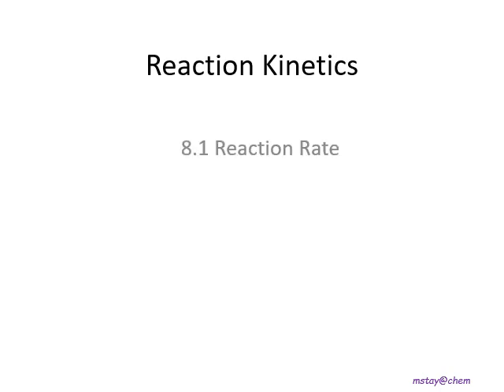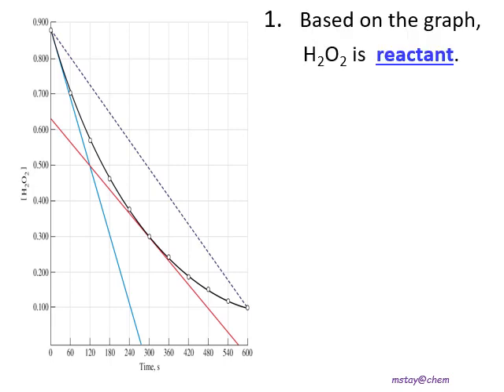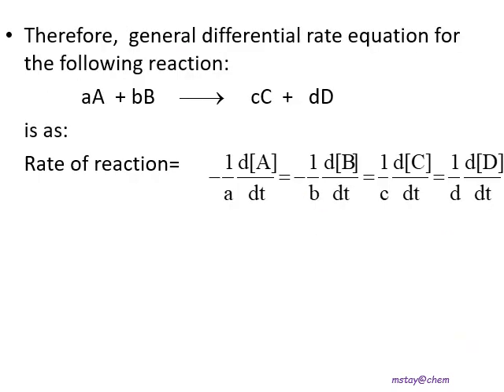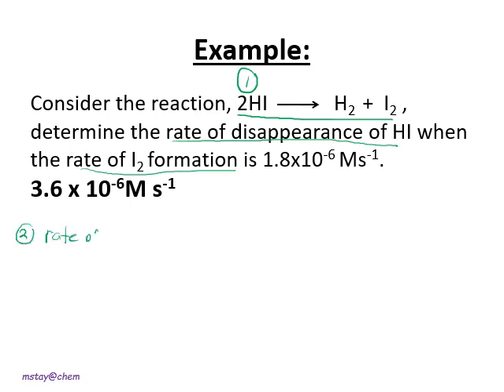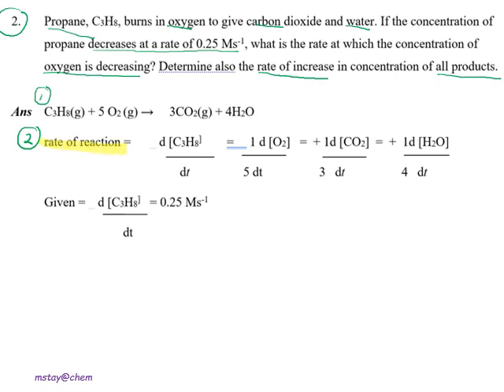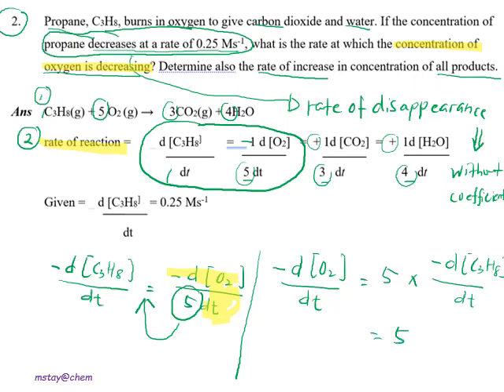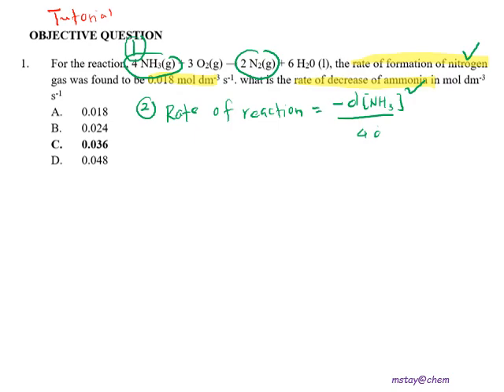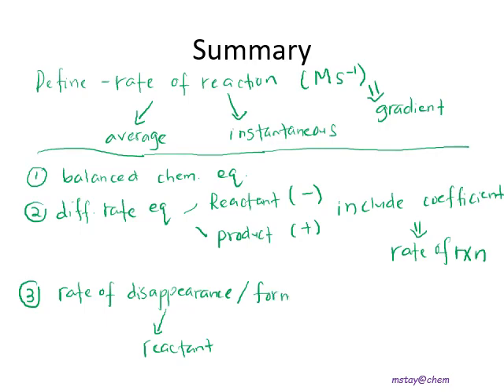1 Differential rate equation Q1+Q2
1. definition rate of reaction
2. determine reactants, products & rate of reaction based on graph
3. two types of rate of reaction, average rate of reaction & instantaneous rate of reaction
4. write differential rate equation
5. differentiate rate of reaction, rate of disappearance & rate of formation